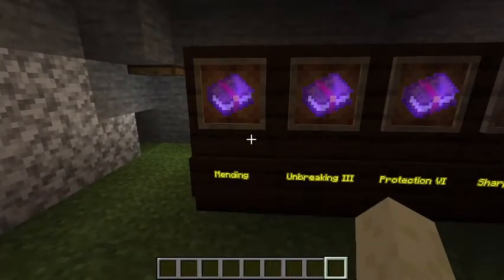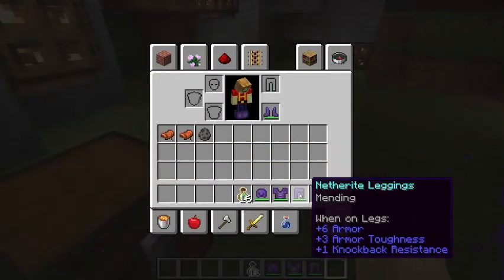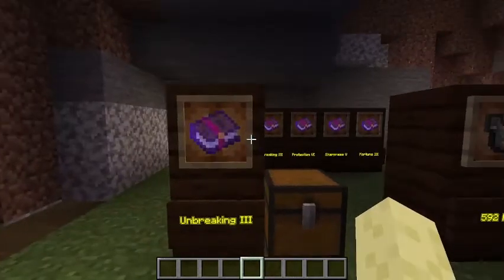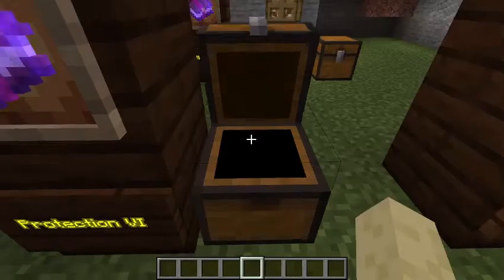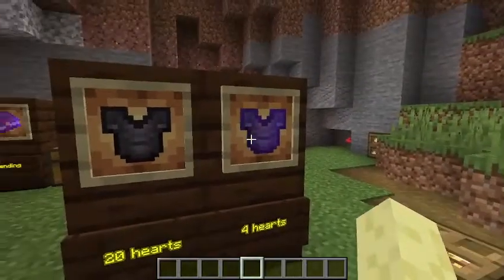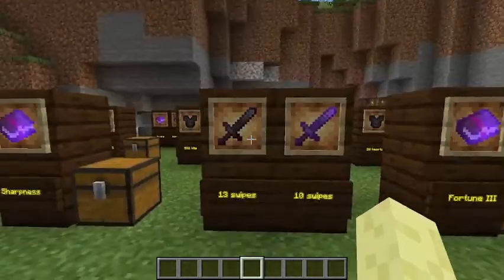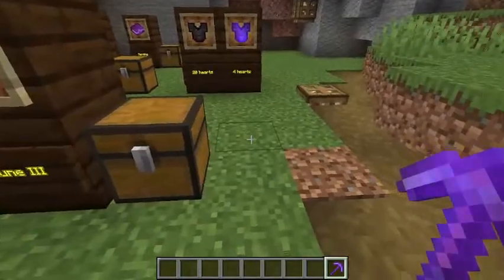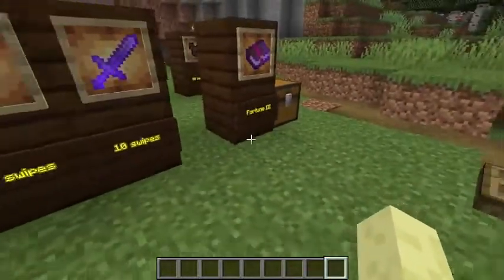Top 5 minecraft enchantments!!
In this video I show you the top 5 minecraft enchantments.